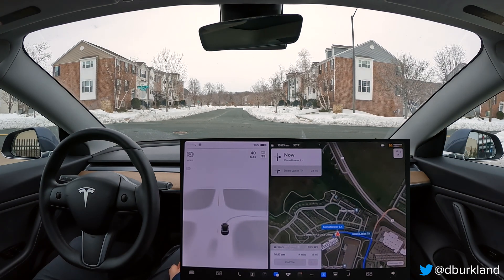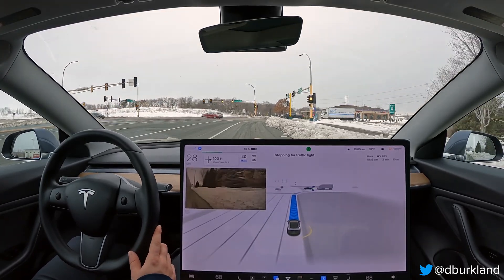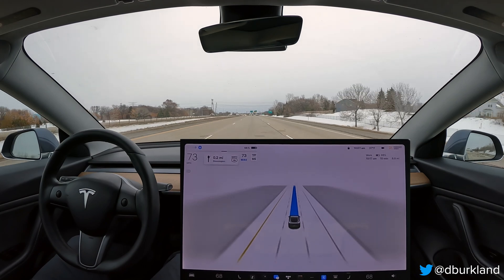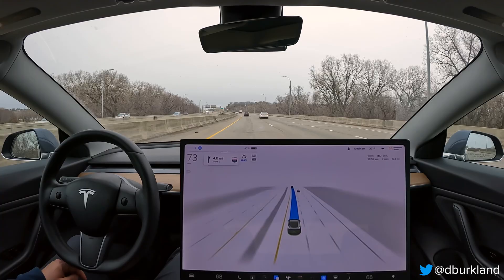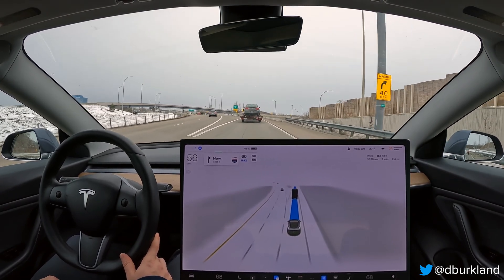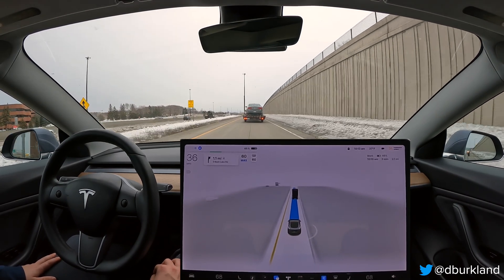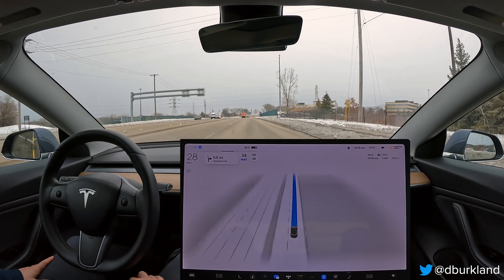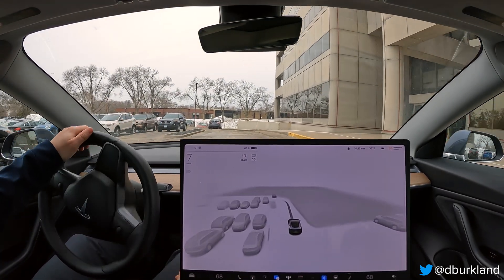Tesla - FSD Beta 11.3.1 - Shakopee to Work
This drive includes footage from my second drive with FSD Beta v11.3.1 where it takes me from Shakopee, MN to my company's office in Edina, MN. Aside from one disengagement due to a manual lane change taking too long, the highway portions continue to demonstrate v11's strengths especially when it comes to making smooth inputs (brake, throttle, or steering). The city portions continue to be very similar to 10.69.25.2 where I find FSD Beta still being too hesitant, especially at clear intersections. Overall, I feel v11 is a big step forward for Tesla with the move to single stack and am excited to see what they have in store for the subsequent minor releases!

00:00 - Intro
00:56 - Persistent Issue - Excessive Hesitation Before UPR Turn Onto Dean Lakes Trail
01:29 - Persistent Issue - Excessive Hesitation Before Left Turn Onto Dean Lakes Blvd
02:03 - Persistent Issue - Choppy Throttle Input During UPR Turn Onto Mystic Lake Dr S
02:36 - Enhancement w/ v11.x - Human-Like Merge Behavior When Entering US-169 N
02:58 - Enhancement w/ v11.x - Increased Confidence w/ Auto Lane Changes On Highway
03:50 - New Issue - FSD Likes To Camp In Passing Lane
05:29 - Disengagement / New Issue - Excessive Hesitation When Making Manual Lane Change w/ Traffic Approaching From Rear
06:36 - Enhancement w/ v11.x - Increased Confidence w/ Manual Lane Changes On Highway
07:06 - Another Example Of FSD Camping In The Passing Lane
07:39 - Another Example Of Increased Confidence w/ Auto Lane Changes On Highway
09:12 - Enhancement w/ v11.x - More Human-like Handling Of Lane Changes Before Highway Transition
10:37 - Persistent Issue - Turn Signal Use Still Needs Work
11:18 - Enhancement w/ v11.x - Smoother Rate Of Deceleration When Approaching Turns On Highway
12:34 - New Issue - Unnecessary Slowing At Fork On Edina Industrial Blvd
13:01 - Smoother Deceleration Before Tight Turn But Signal Use Again Needs Attention